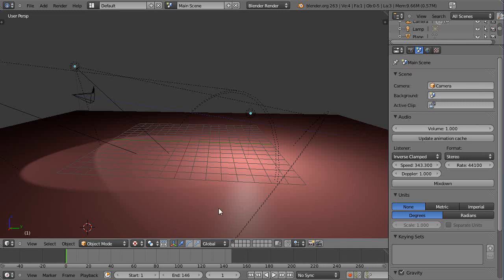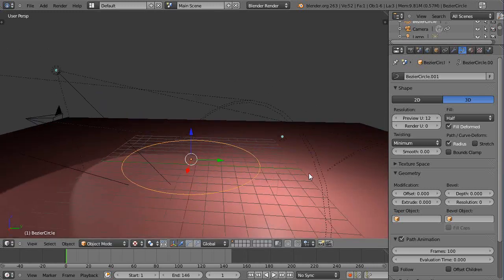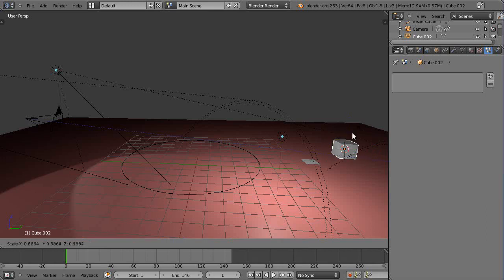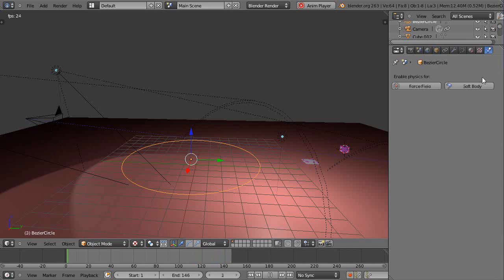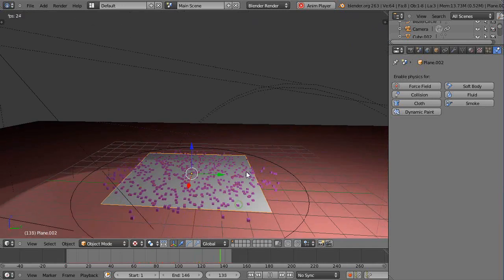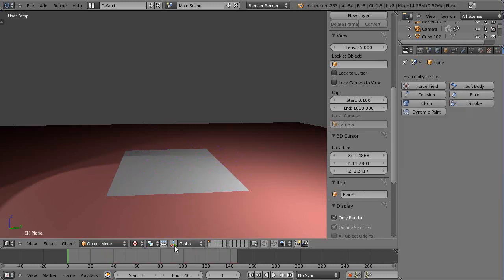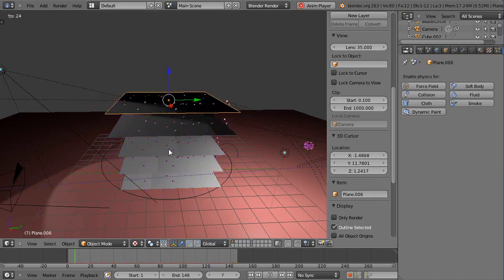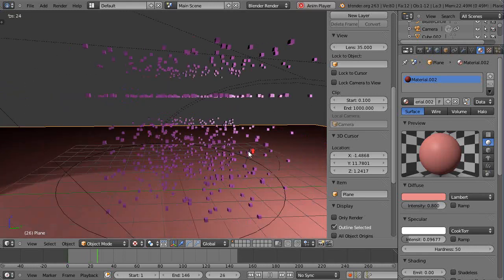Blender 2.6 Tutorial - Rotating Particle Systems and Curve Guides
In this tutorial, I show you how to take advantage of the curve guide tool to make rotating particle systems.